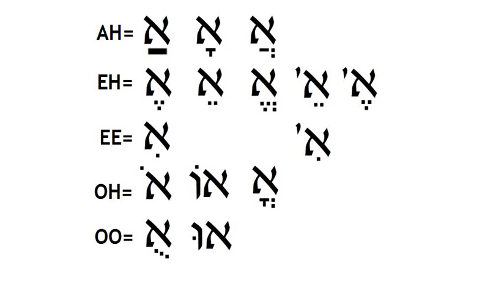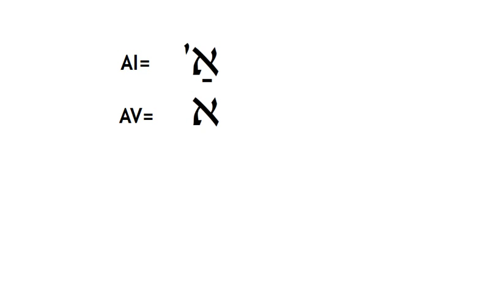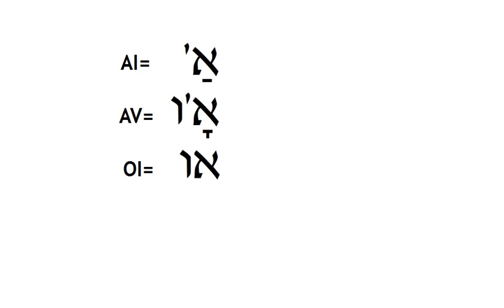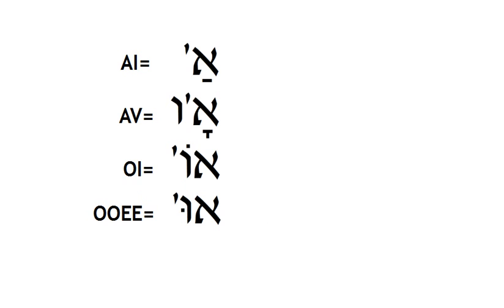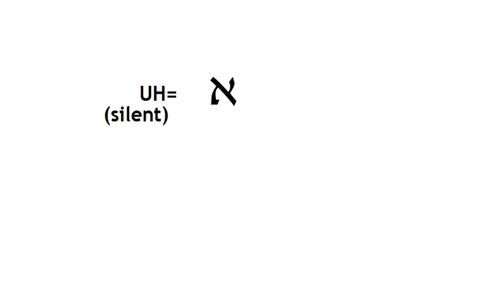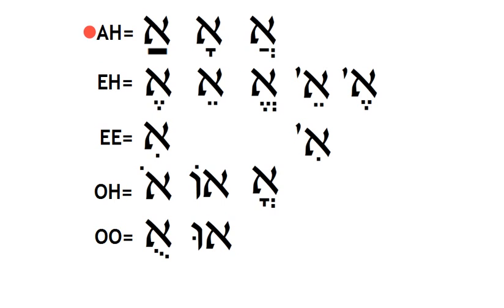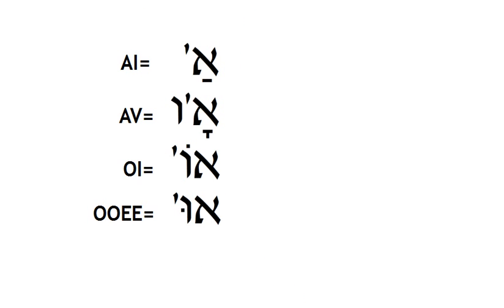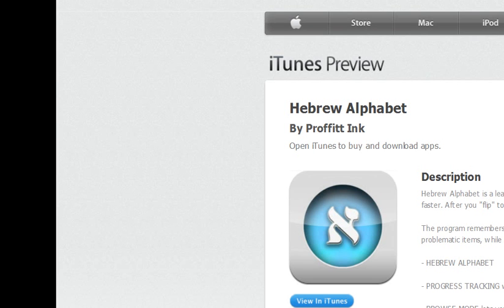Hebrew Vowels Part 3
This video is the third part of an introduction to all the Hebrew vowels, presented in what, at least to me, is the easiest way to learn them. Whether you know the consonants or not, this tutorial will enable you to learn all the vowel sounds in the Hebrew alphabet.